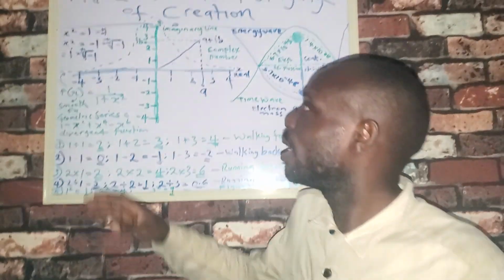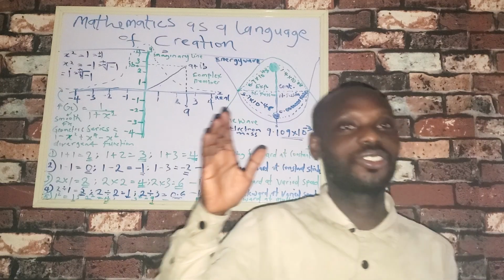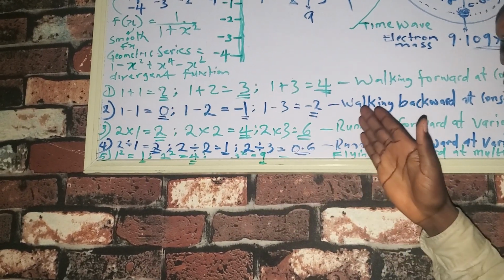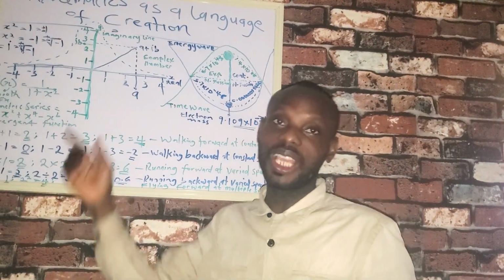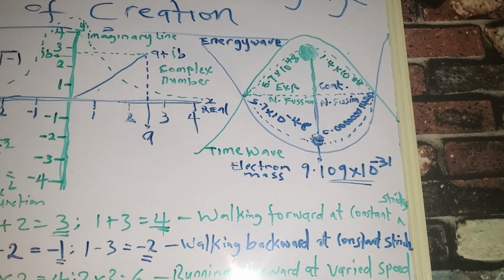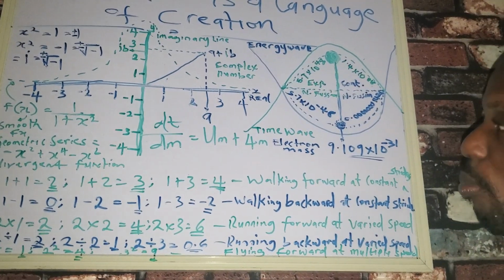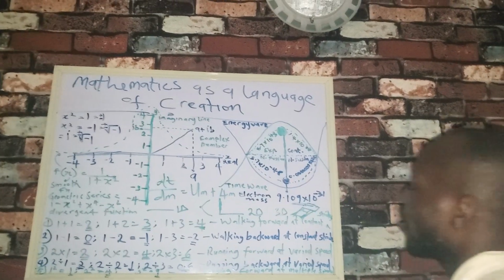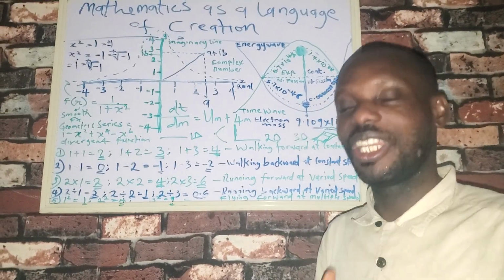Mathematics as a Language of Creation.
This video portrays mathematics as language of creation like other languages of the world. It explains how mathematics is used to express the phenomena of the universe.

Direct link to my published books on Amazon bookstore: